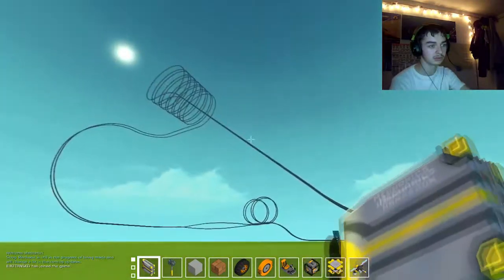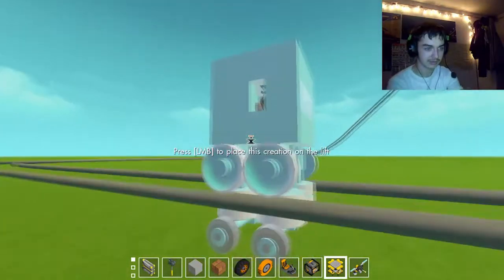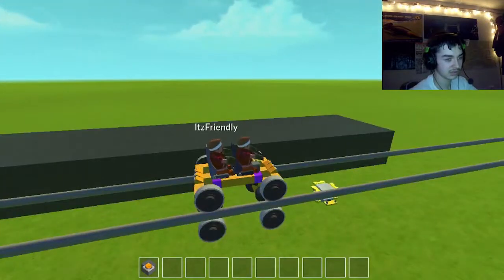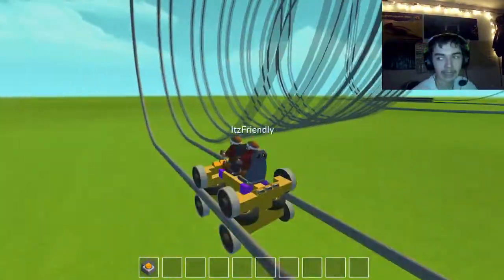Roller Coaster Build off (with ItzFriendly) | Scrap Mechanic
This took about 2 hours to produce, don't be an ungrateful fagotae